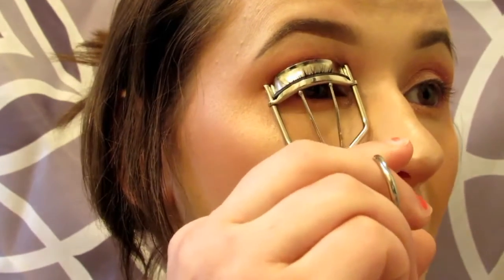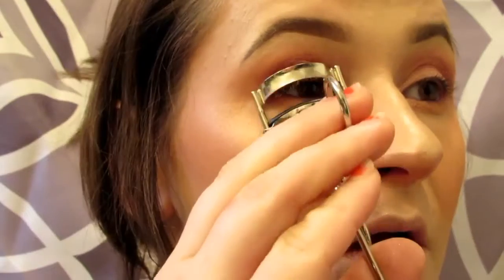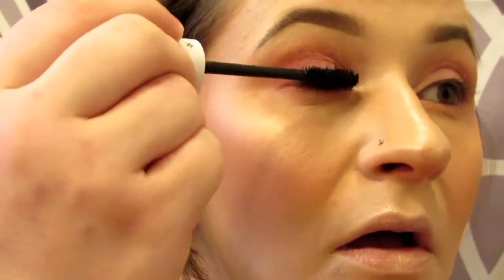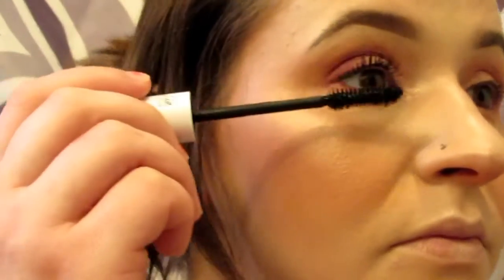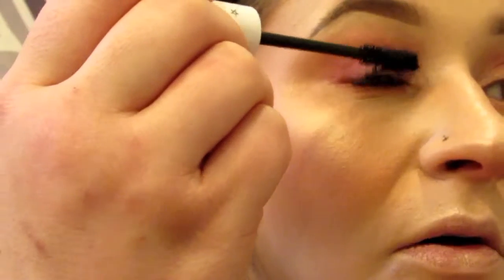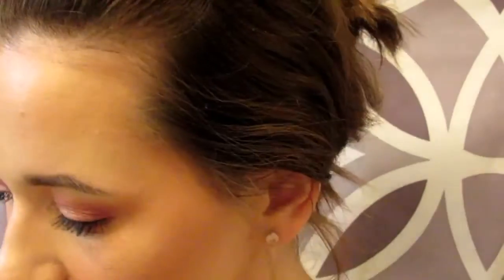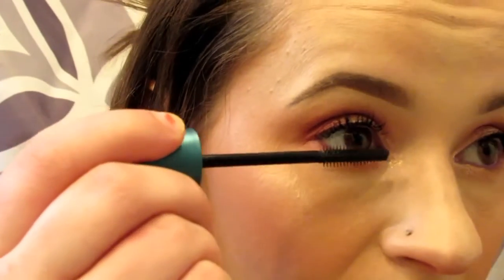BOXYCHARM UNBOXING *MAY 2019* 🌊🌊 Giveaway!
Hey guys!! Today is mays BOXYCHARM unboxing, and. I Love it!! 😮 I know!! I loved everything in it this month! What about you? What did you get? Don't forget to look in the bottom corner of the card to see what variation you got and let me know!

ends 5/16

love you!!